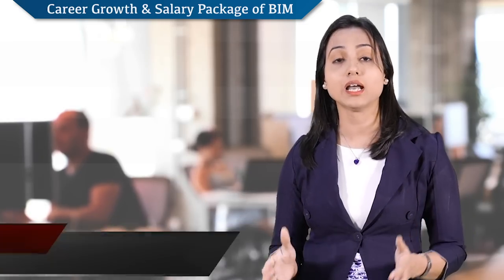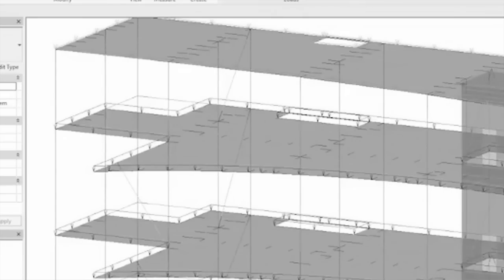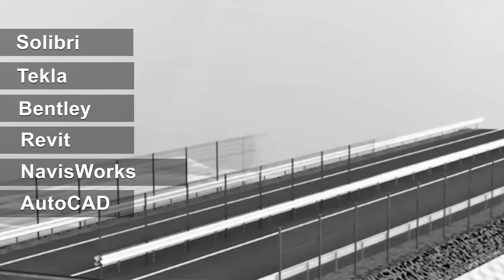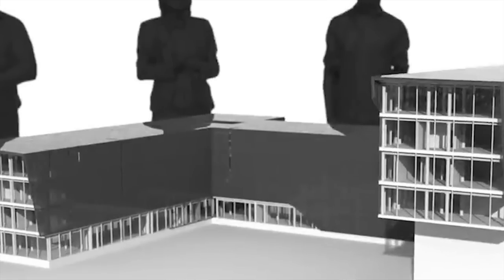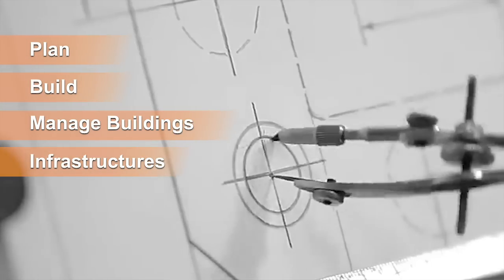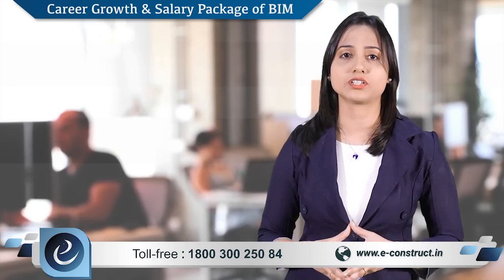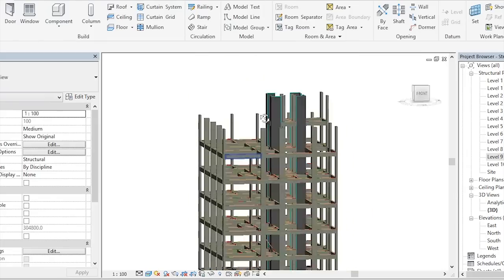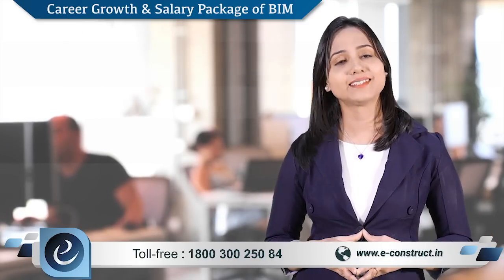Career Growth & Salary Package of a BIM Engineer (Booming Career for Civil Engineers /Architects)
This video gives information about the Career Graph and salary packages of a BIM Modeler. If you aspire to become BIM Modeler and seeking job in BIM Field then this video may help you to know more information about this field.

We offer Master Study In Project Management with BIM Technology ON-JOB LEARNING PROGRAM

E-Construct Design and Build Pvt. Ltd. was founded by Sandeep Pingale and Sharddha Pingale in 2010. It is a Engineering Consultancy and Construction Company based in Bangalore and Dubai.